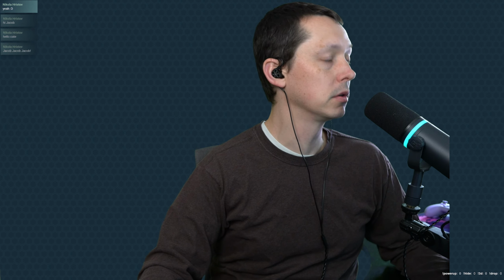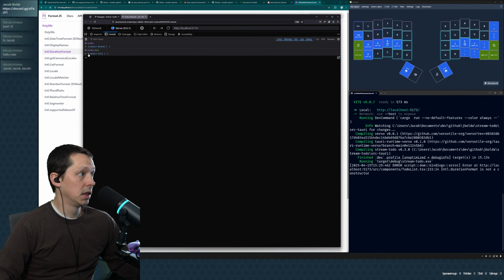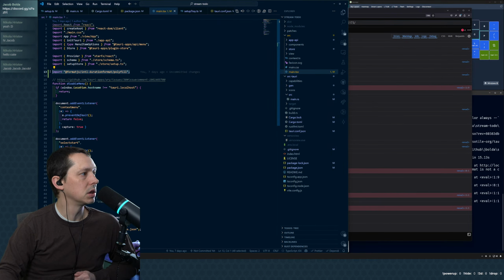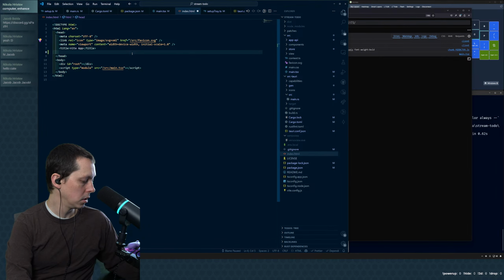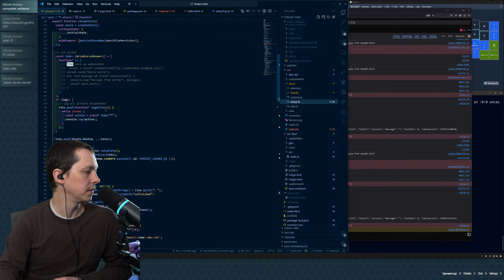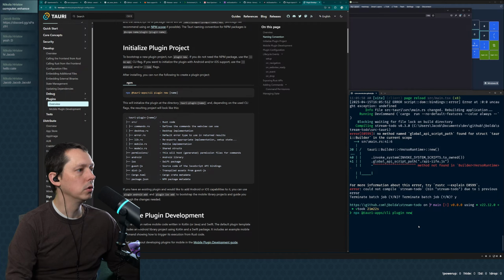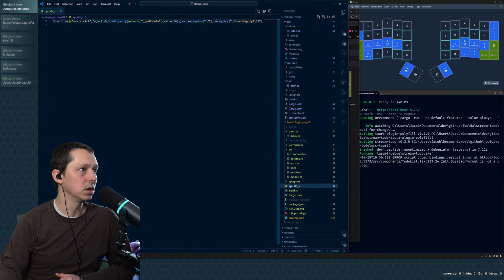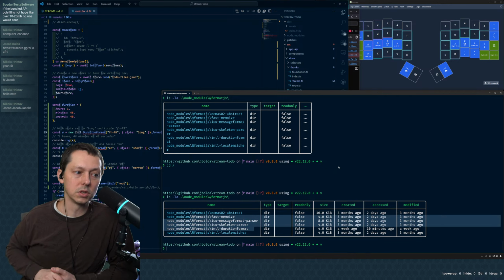Polyfill A Tauri App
We jumped into a test to see if we could get the experimental Verso plugin working in our TODO app that we use on stream. It seems to work! Well. somewhat. The UI library that we use implements an API that isn't supported in Verso/Servo. So what if we polyfill that? Let's dig into that possibility and see how we can make it dynamic based on the webview or OS.